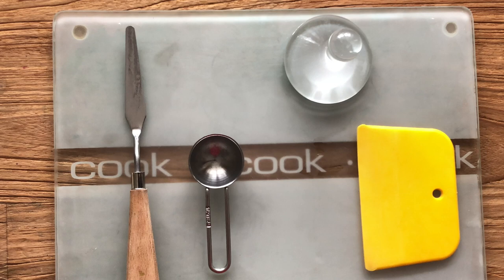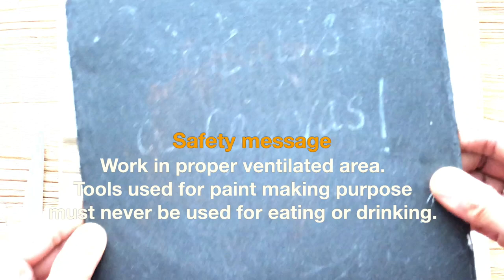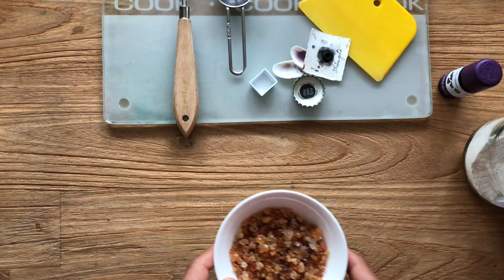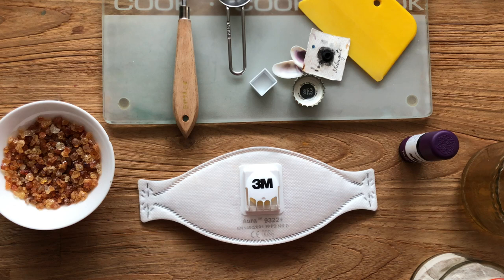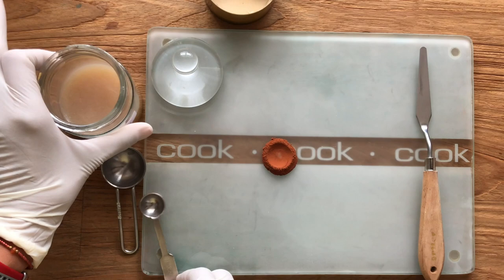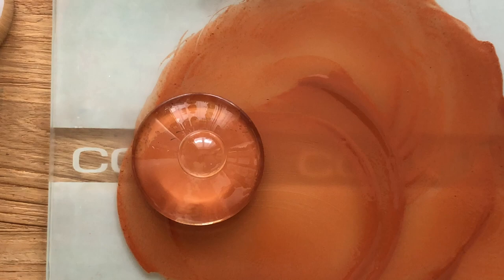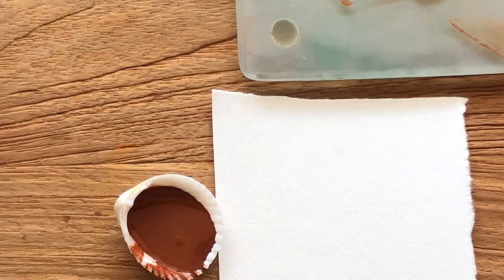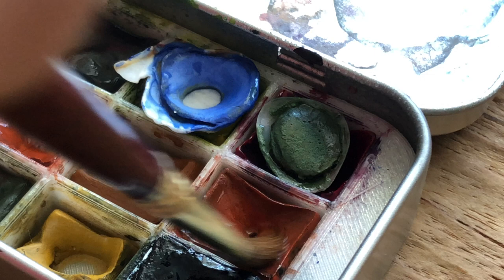How to make watercolour paints from natural pigments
This is the third and last video of a three-part series tutorial on the foraging, pigment, and paint making process.
In this video, I take you through a step-by-step process of making watercolour paint from foraged natural pigment.
Natural paints offer a natural palette of harmonious colours. They are inexpensive, environmentally friendly, and surprisingly easier to manipulate.

🟢 Edit: If you have been longing to learn how to make your own watercolor paints,  I have exciting news! I just published my online course " The Watercolour Paintmaking Workshop". This offer is valid until 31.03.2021.

‘The Watercolour Paint-making Workshop’ is for anyone who is curious, interested, and self-motivated in exploring creative possibilities of understanding the ancient and traditional art of making paints in a simple ‘do-it-yourself’ approach. No prior experience is required to enroll in this class.

🟢 You will have lifetime access to this course and can do it at your own pace.

Video Links

Music 🎼
Blue dot sessions: The Summit